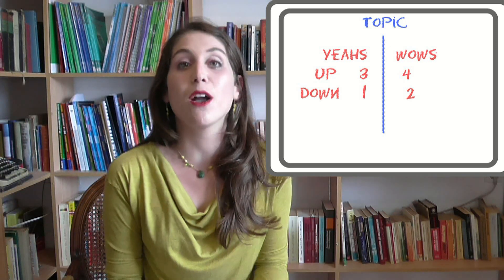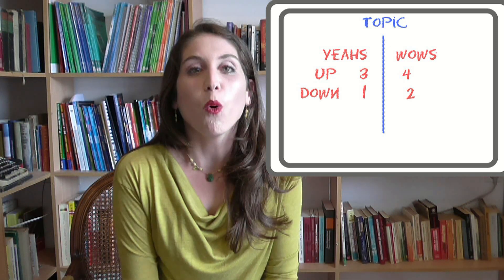Thumbs Up & Down Writing Preparation Activity for EFL Teachers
In this video I will be sharing a writing preparation activity called Thumbs Up & Down. Boost studebts' engagement, prepare for best essay writing, speaking practice in class!